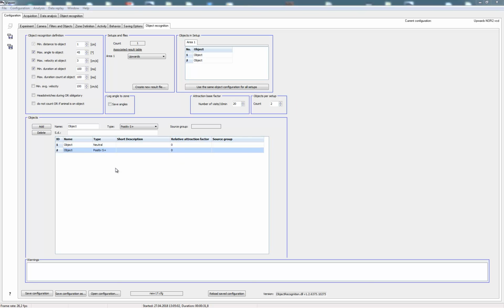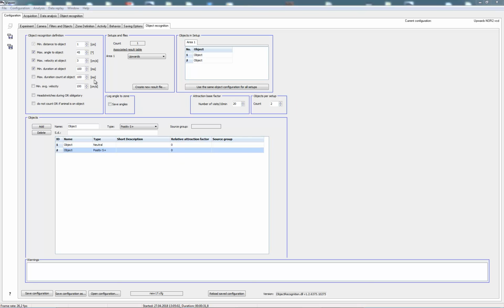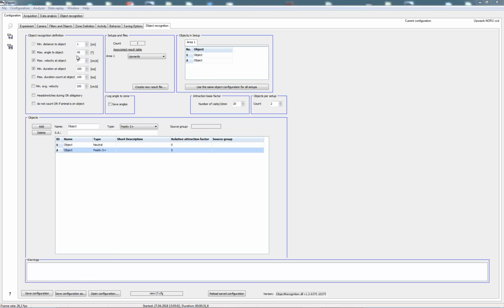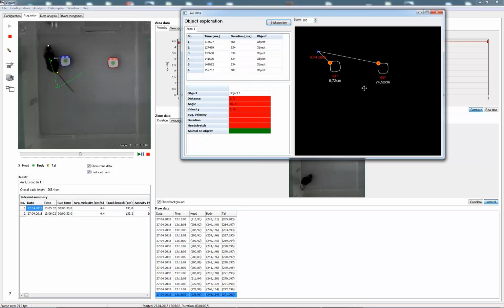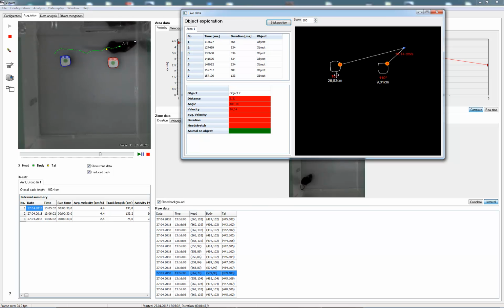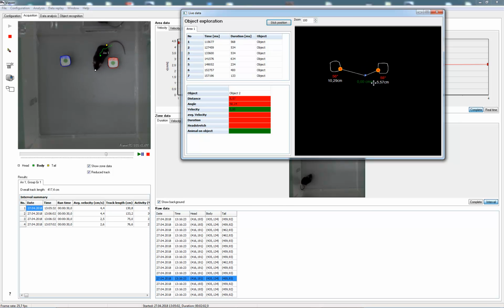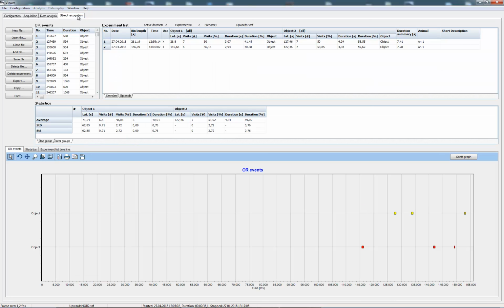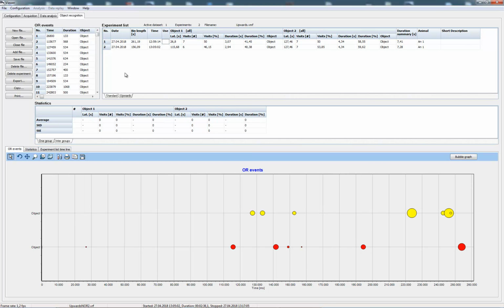Biobserve 動物行為分析：物件識別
Video Tracking System - Object Recognition Plug in